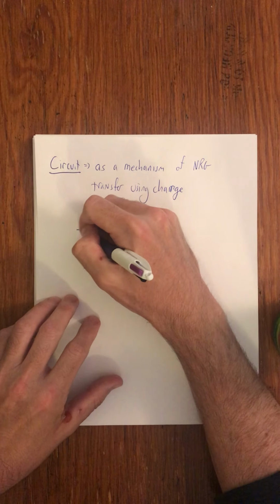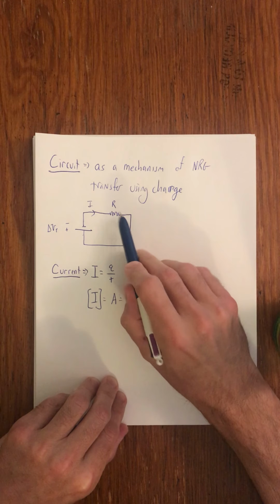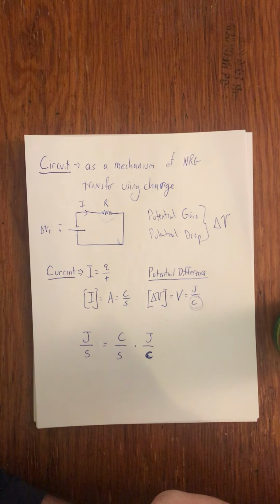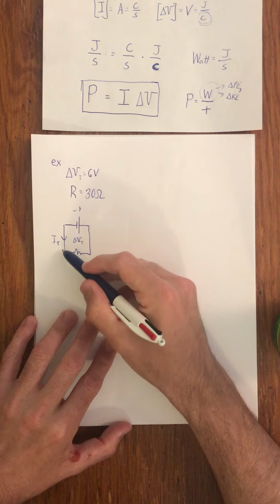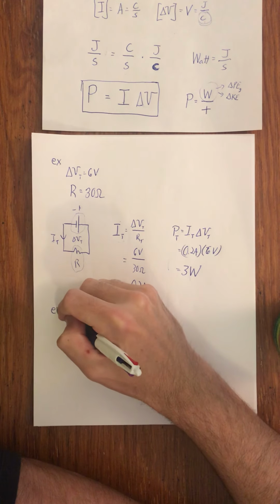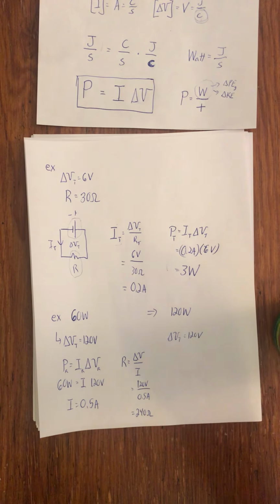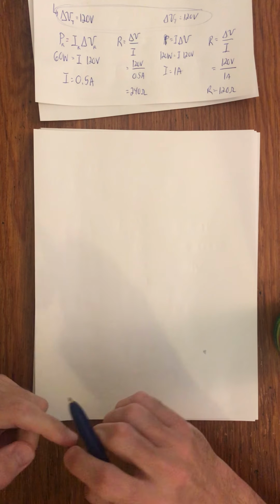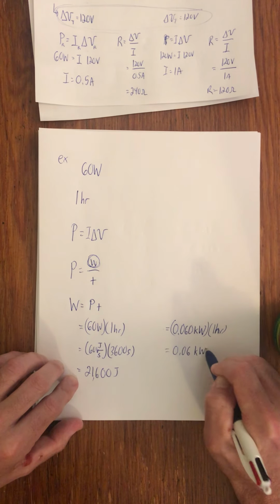Electrical Power 513